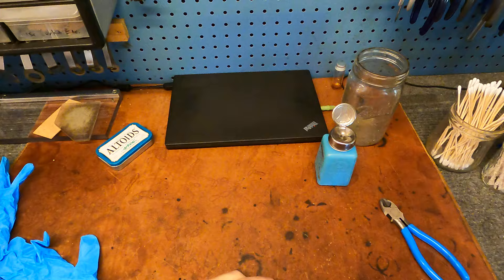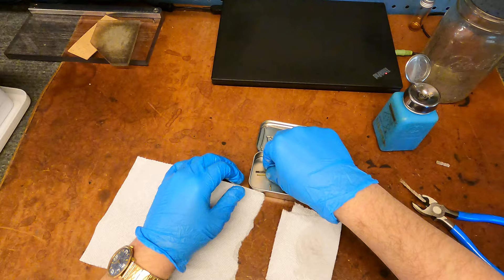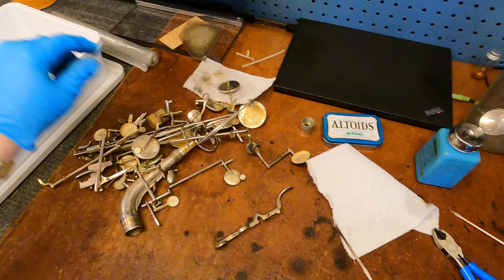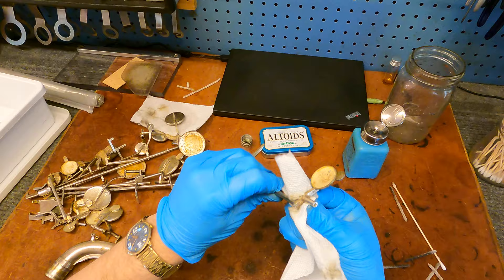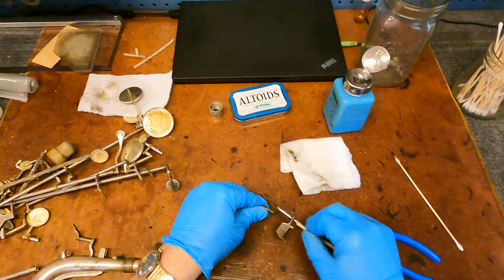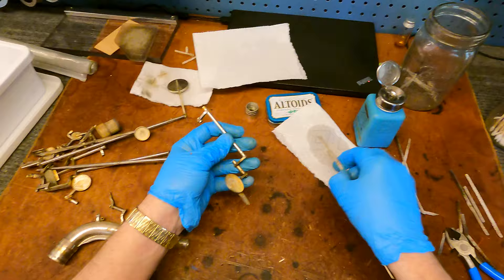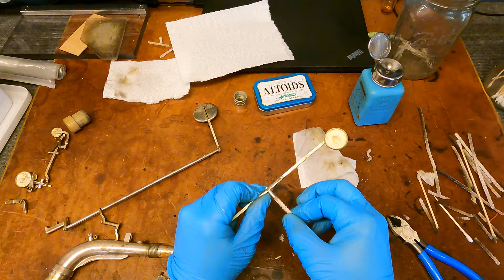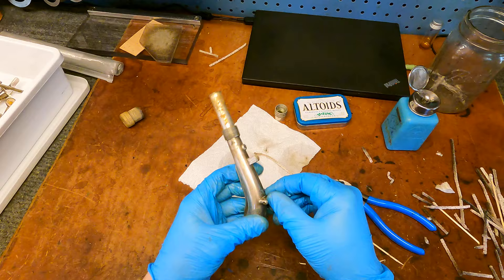Let's Overhaul A Saxophone Together, Part 5: Naptha the Keys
Saxophone repairman Matt Stohrer of is overhauling a saxophone unedited and in real time as he soldiers on past the disappointment of destroying a roller and gets to the first step in thoroughly cleaning the saxophone by hand-cleaning the keywork with naptha and pipe cleaners and cotton swabs.

The pipe cleaners I use